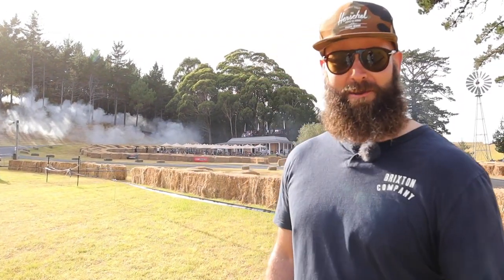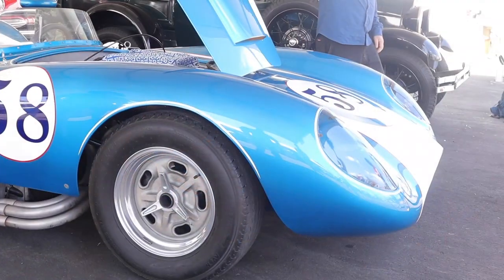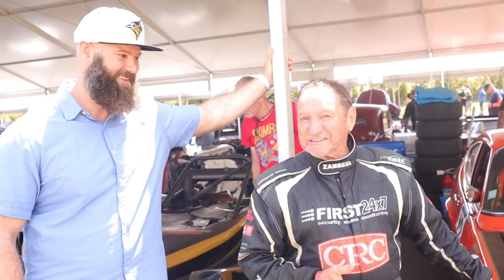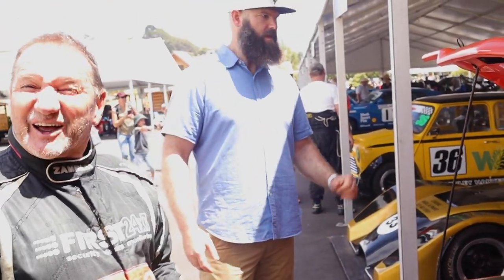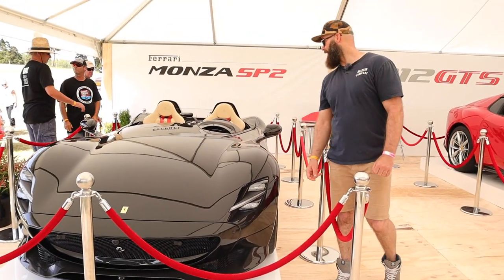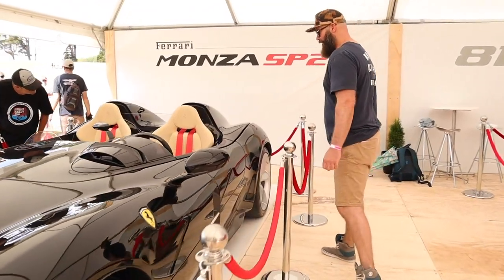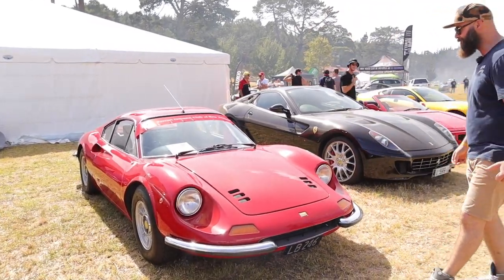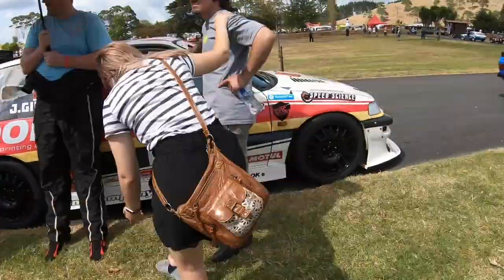Vlog 4 - Rod and Shelley Millen's Leadfoot Festival 2020 - Coromandel Peninsula, New Zealand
Drifting:
Mad Mike and RadBul 2017 Miata MX-5 3-rotor Drift Car

 Fanga Dan Woolhouse and the 2019 RTR Mustang Drift Car
Hillclimb:

Ivan the terrible in Micheal Sheehan's 1958 Scarab 383cu
Racing ray Williams in his 1970 (SA) Caprice Perana 302cu
New Record:
Alister McRae in his 1998 Vantage Motorsport Subaru WRX Impreza with a time of 48.66s